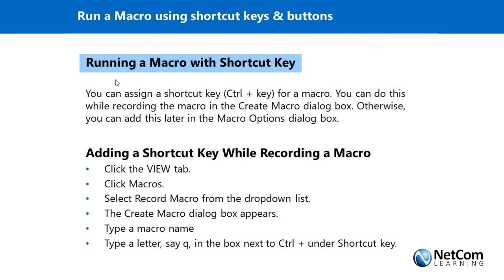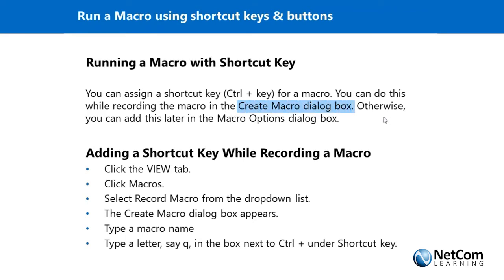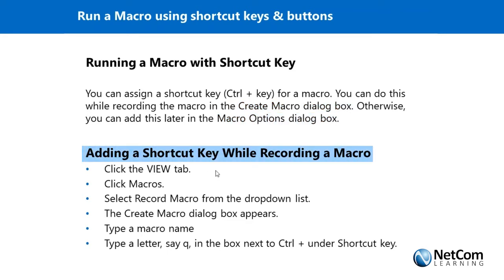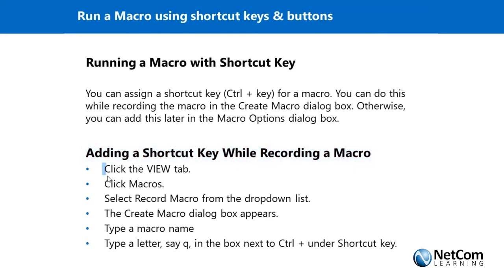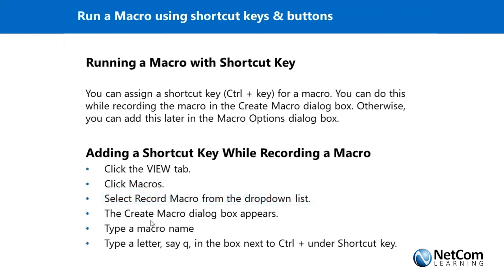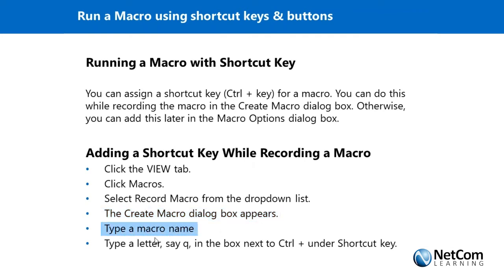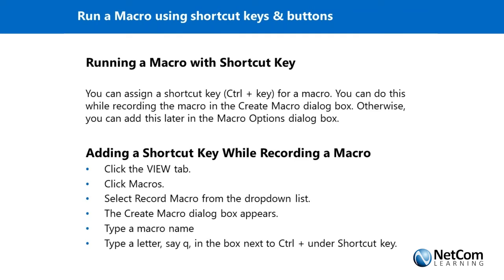How to Assign Keyboard Shortcuts to Macros in Excel? | Keyboard Shortcuts Tutorial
Sounds Great?

Agenda of the Webinar

Understanding Macros
How to record a Macro
Run a Macro using shortcut keys & buttons
Debugging Macros
Q&A session with the speaker

An incredibly powerful, but seldom used functionality of Excel is Macros which can very easily create automated tasks and custom logic. Macros can do pretty much anything and save time on repetitive and predictable tasks without having to write a single line of code.

Macros can replace actions that you do manually like manipulating data and text,
communicating with data sources, calculating totals or creating entirely new documents with just a few clicks.

In this free online Microsoft excel tutorial, you can learn what macros are and the entire process of creating them. Below are the main topics to be covered:

 Understanding Macros
 Debugging Macros

Here are some Recommended Microsoft Excel 201 Mastering Macros Training Courses:

1. Microsoft Excel 101: What you must know

2. Microsoft Excel 201: Mastering Macros

3. Microsoft Excel 301: Working With Tables and Pivot Charts

Microsoft Excel training will help you to present and manage data in today's working environment. Your team will develop the skills to create and edit worksheets, sort and filter detail data visually, use formulas and functions, and present summary information in a professional and consumable format.

You May Also Like to Read:

1. Advancing Excel Data Visualization Capabilities with Power BI